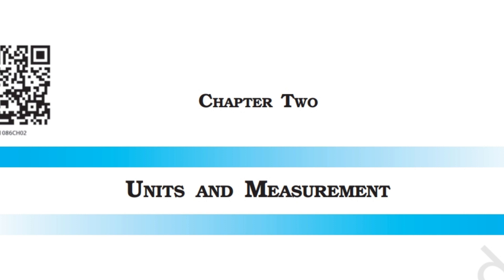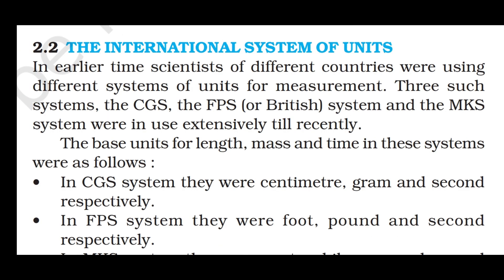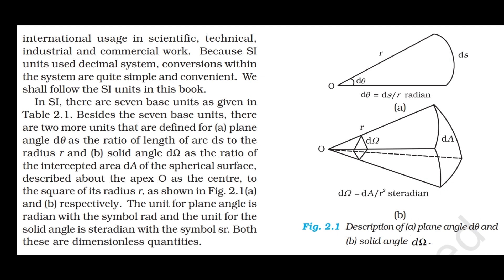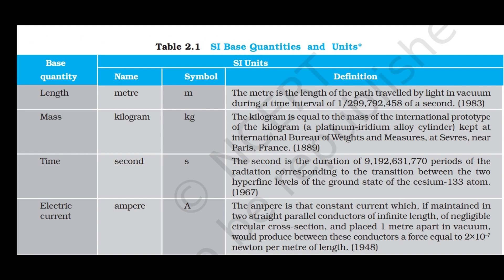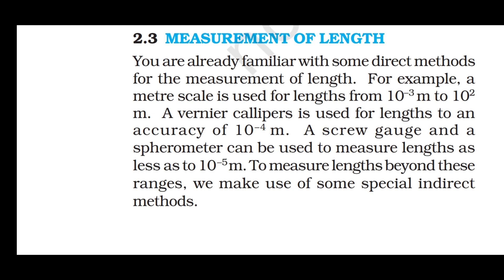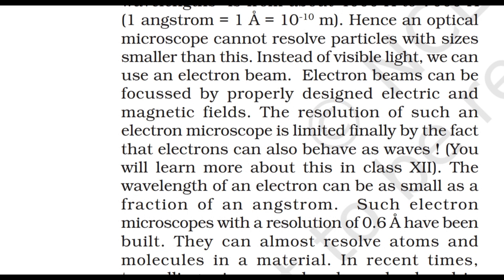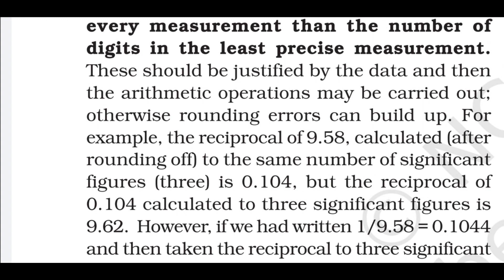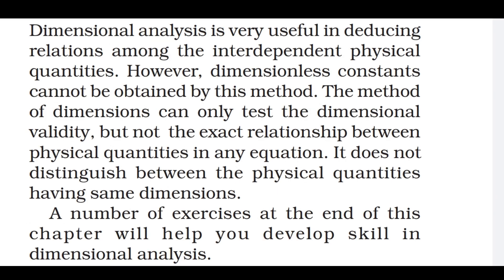Ch-2 Unit & Measurement Audio Book | Without Background Music | Class 11 | NCERT Audio Books 2.0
In this video, we provide the audio book with a PDF file for easy reference. The best part is, there is no background music to distract you, allowing you to focus on the content. Whether you're a student or a teacher, this resource is perfect for understanding the concepts of units and measurements.

NCERT Audio Books 2.0